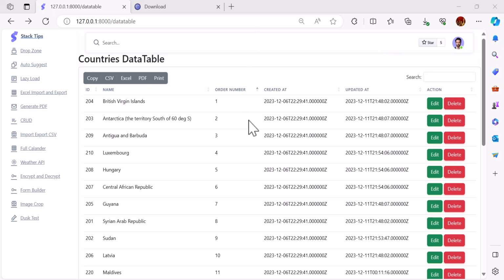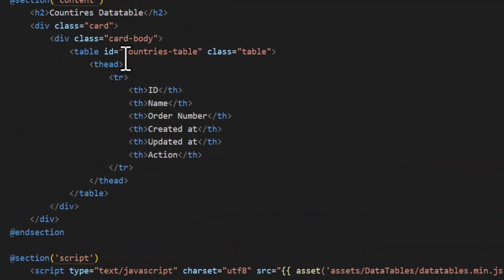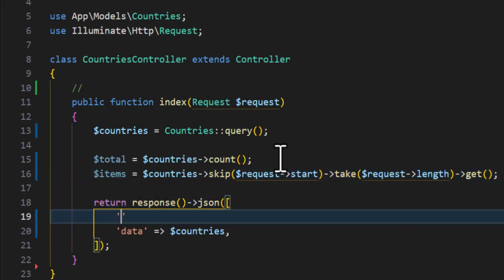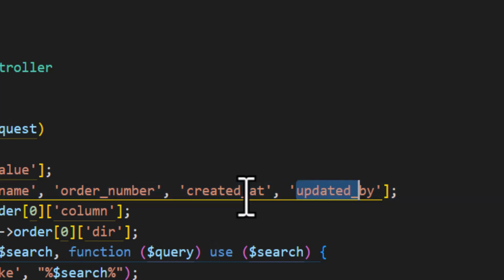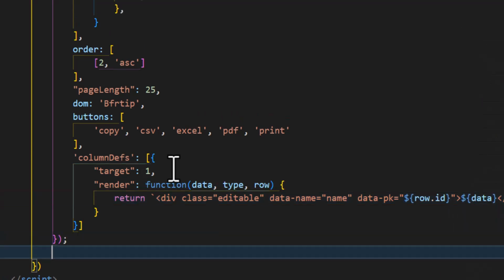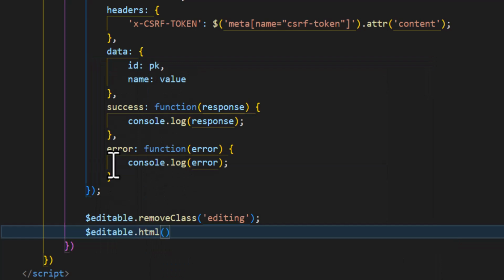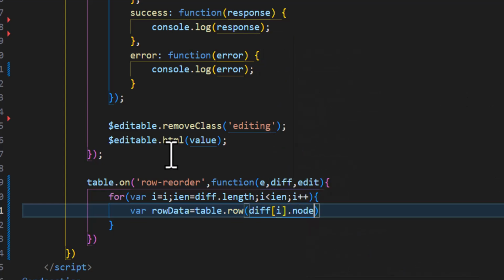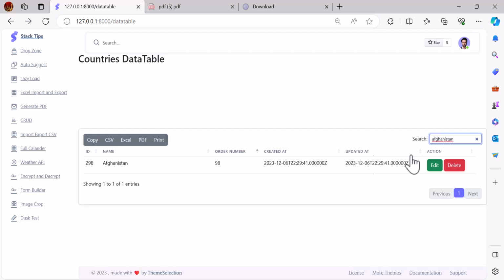Laravel & jQuery DataTables: Inline Editing, Row Reordering, Global Search, AJAX Pagination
Welcome to this comprehensive tutorial where we dive deep into integrating Laravel with jQuery DataTables to enhance your web application's data presentation and manipulation capabilities. In this video, we'll cover essential features like inline editing, row reordering, global search, and seamless pagination through AJAX requests.

Chapters:
0:00 Introduction
1:04 Installation
2:38 Getting Data
10:30 Pagination
13:22 Global Search
15:17 Ordering
19:35 Adding Excel,CSV,Print,PDF buttons
21:40 Inline Editing
32:05 Row Drag and Drop (Row ReOrdering)